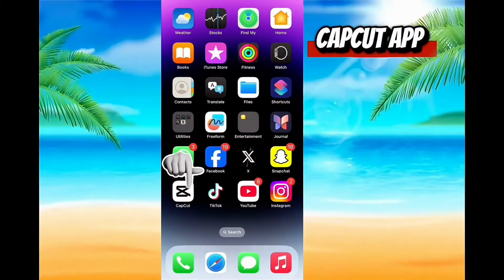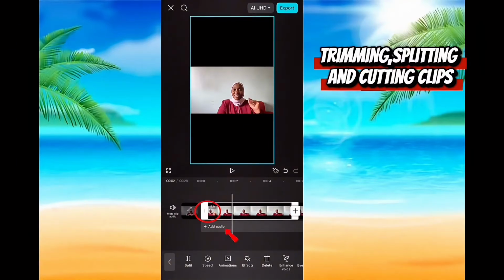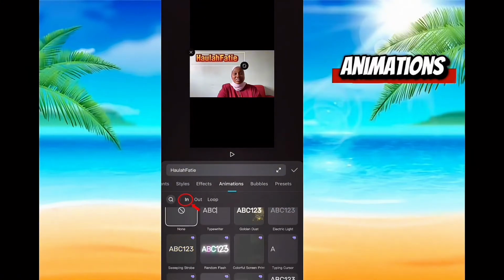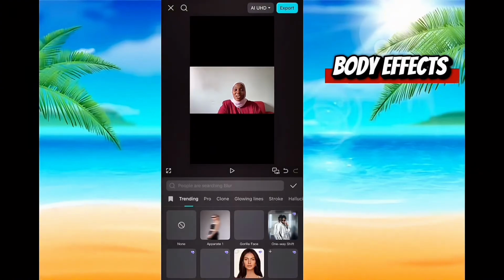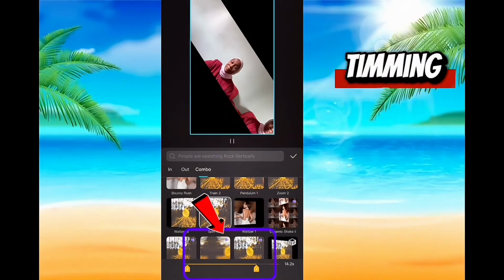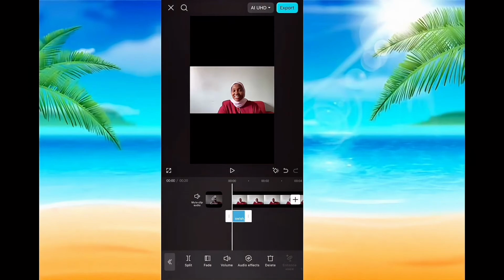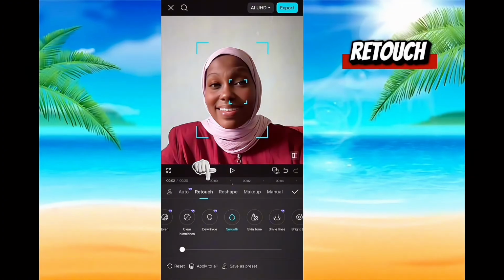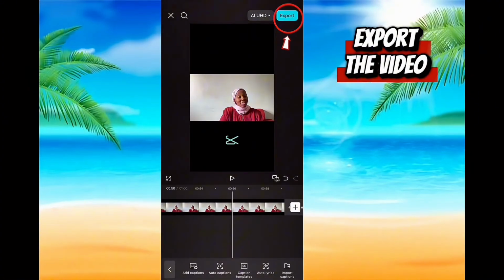How to edit your first video CapCut under 10minutes/ Beginner- friendly tutorial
Ready to make your first video look professional in just 10minutes? In this beginner-friendly CapCut tutorial, l will walk you through everything you need to know to edit like a pro- fast and easy.
     How to cut , trim and split clips
     Add smooth transition between scenes
     Add music,sound effects and voice-overs
     Apply video effects and animations
     Insert text and captions
     Export in high quality (HD/4k)
     Remove the CapCut watermark like a pro
Perfect for beginners who want to edit videos for TikTok, YouTube,instagram or just for fun. No experience needed- just follow along and start creating.